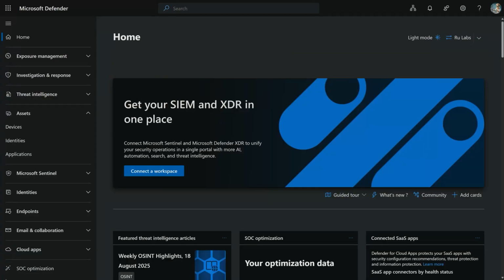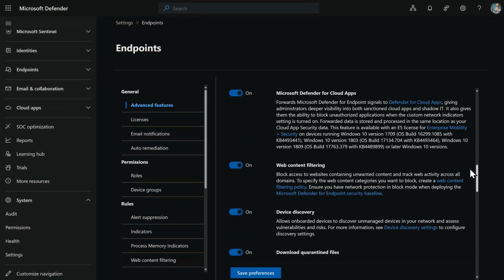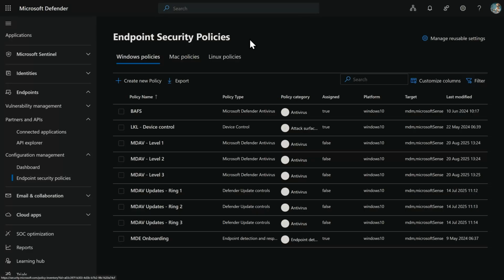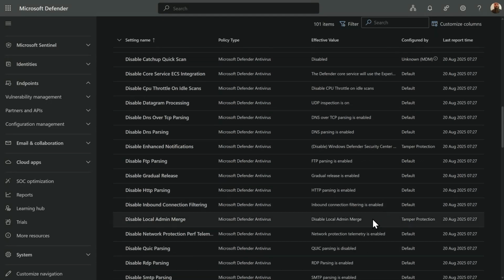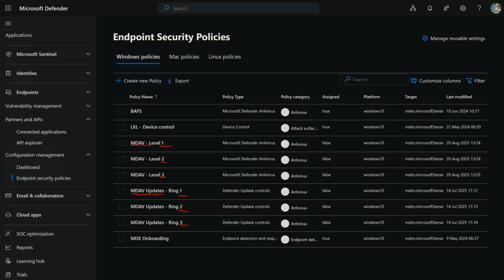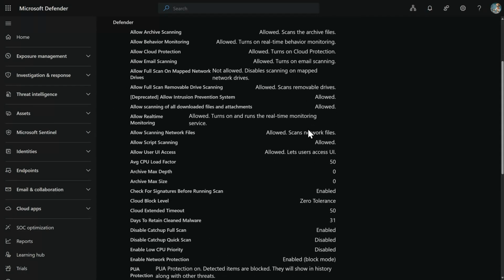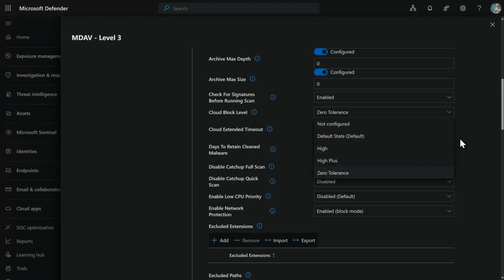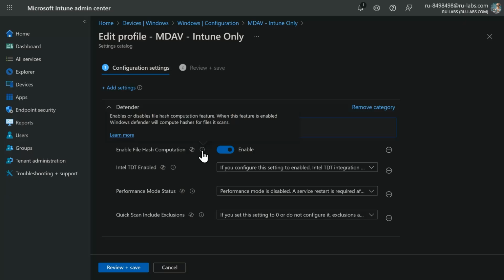Defender for Endpoint: Customize settings for optimum performance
Tune in to gain insight from Microsoft MVP Ru Campbell as he shares Defender for Endpoint settings recommendations that can help you avoid common mistakes and misconceptions.  From tailored configurations to different device and user personas, discover how to strike the right balance between security, productivity, and performance for your specific scenarios.

Link to Ru's book: